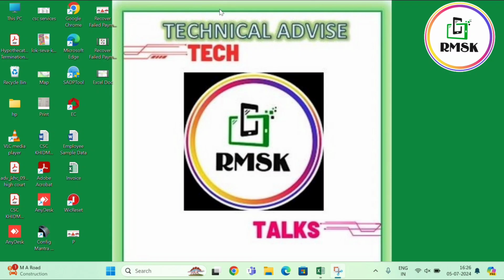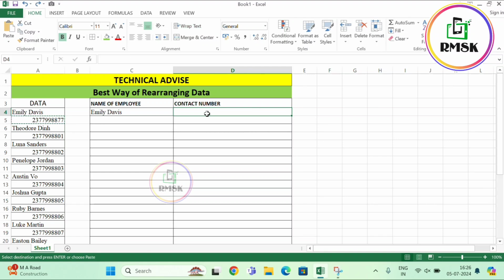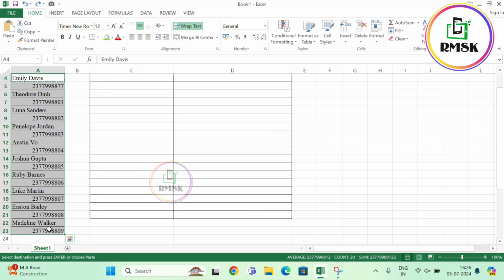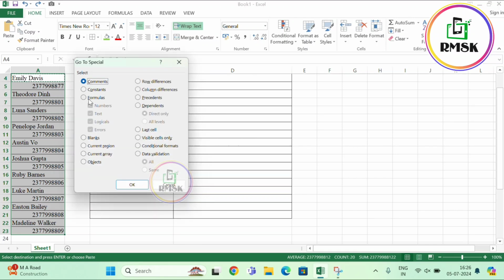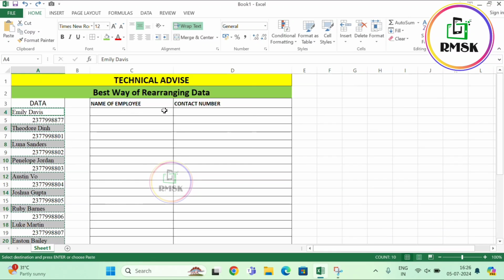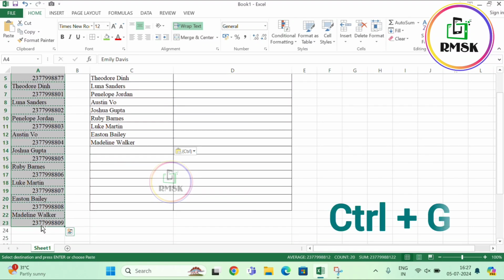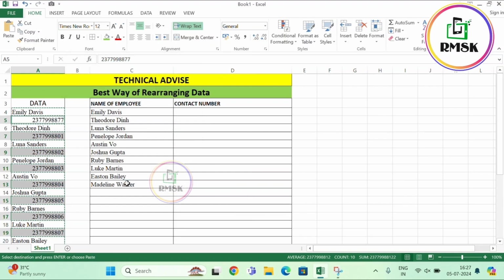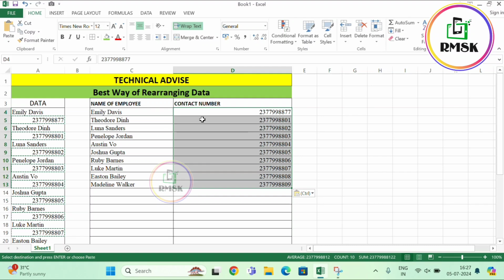Rearranging Data in Excel (Text and Numbers)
Easily Rearrange Data in Excel (Text and Numbers)